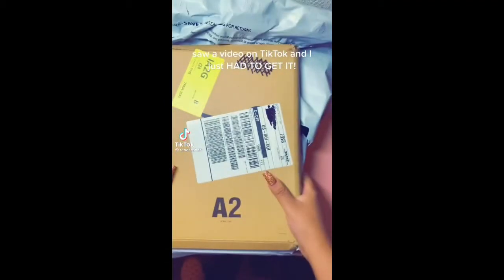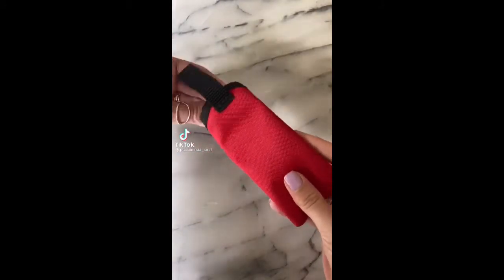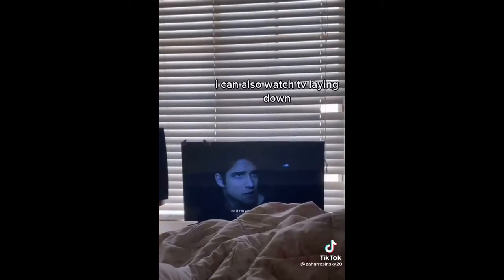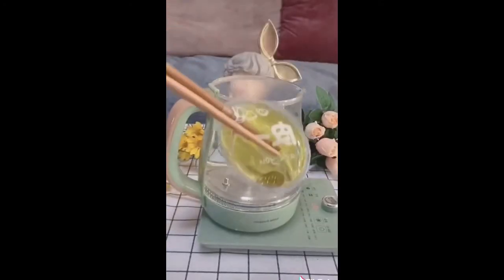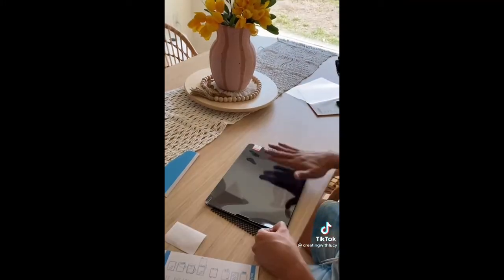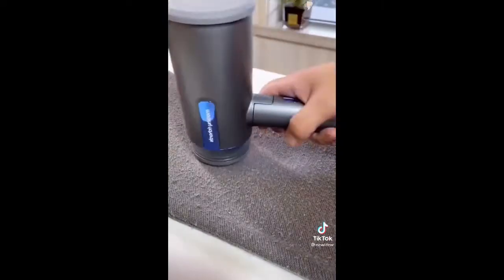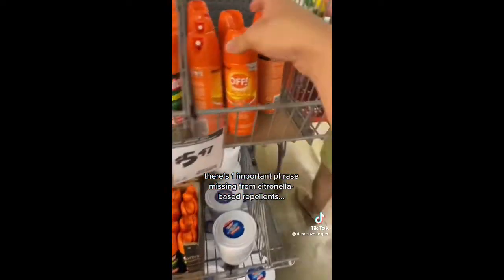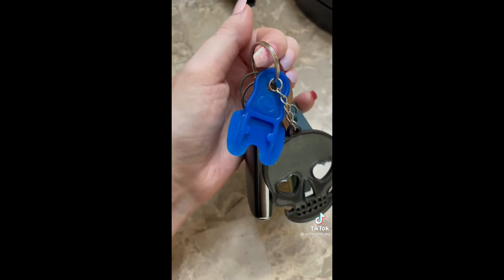Amazon Must Haves That Tik Tok Made Me Buy, With Links ✨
Products Are In Order air Video

Disney Coloring Book
Coloring Pens
Portable Lock
Spill Not Drink Carrier
Ink Roller
Pink Wall Collage
Sunglasses Organizer
3D Brick Wallpaper
Heat pads
Tiny Phone
Levitating Light Bulb Lamp
Cereal Candle
Screen Protector
Collapse Colander
Silicone Covers
Fruit Covers
Baby Guard Bed Rail
Portable Iron
Moon Lamp
Hair Pin Holder
Acrylic Hooks
Disposable Hair Catchers
Thermacell Radius
Smart Bin
Can Opener & Cover
Waist Clip Fan